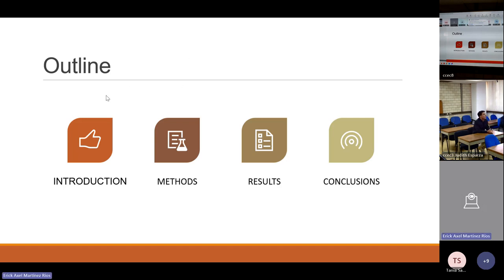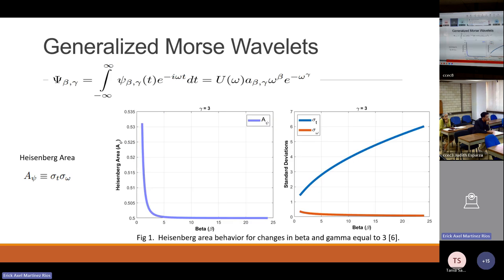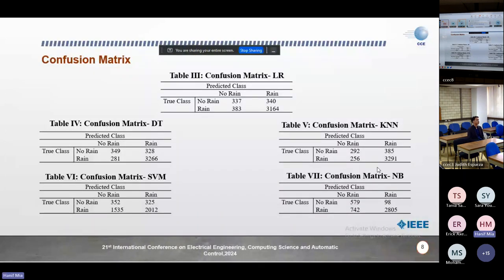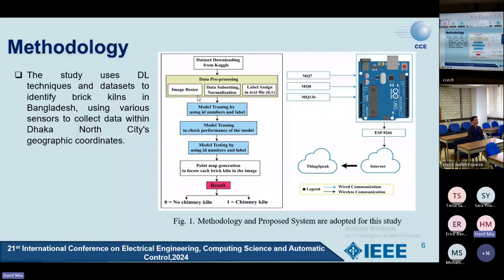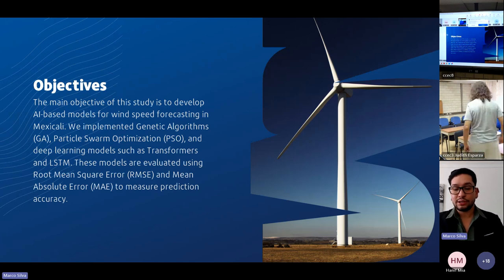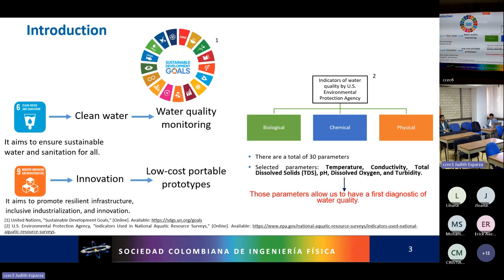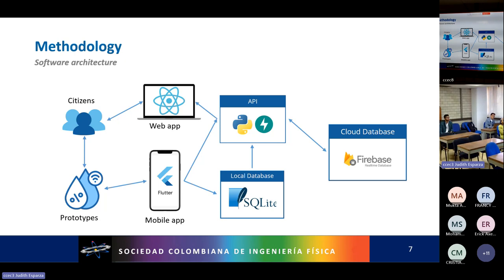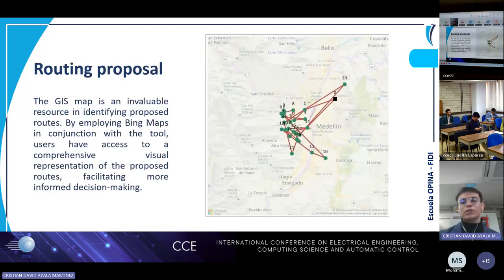ROOM3 CS2 Computer Science and Computer Engineering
Session Chair:  Dra. Ana María Martínez Enríquez

Erick Axel Martinez Ríos and Rogelio Bustamante-Bello.

Parameter Selection of Generalized Morse Wavelets for Water Leakage Classification

Carlos Adolfo Cardenas Flores, Marco Antonio Silva Maldonado, Jesus Emiliano Chavez Garcia, Jesus Adan Ibarra Castro, Reyes Apolonio Castro Corral and Marcos Eduardo Cruz Victorio.

Development of wind speed forecast models using Artificial Intelligence in Mexicali

Mohammad Sakib, Hanif Mia, Mukta Akter, Jannatul Farduse, Sharmin Akter and Md. Shahjalal.

Rainfall Prediction and Real-Time Weather Monitoring in Bangladesh: A Comparative Analysis of Machine Learning Algorithms

Mohammad Sakib, Sadikul Hasan Mridha Atul, Tania Sarkar, Hanif Mia, A.S.M. Daiyan Haider Nafiu and Md. Shahjalal.

Monitoring Toxic Gases in Dhaka Brick Kiln Areas & Comparing CNN vs. ResNeT for Brick Kiln Identification via Satellite Imagery in Bangladesh

Giovanni Caicedo, Diana Peralta Garcia, Jaime Andres Perez Taborda and Liliana Vera Londoño.

Low-Cost Portable Device for Water Quality Monitoring

Cristian Ayala, Manuela Londoño, Samuel Lopez, Vanesa Triana, Daniela Payares and Juan Sebastian Sanchez-Gomez.

Transportation models and unsupervised learning methods to minimize food waste in schools of Medellin